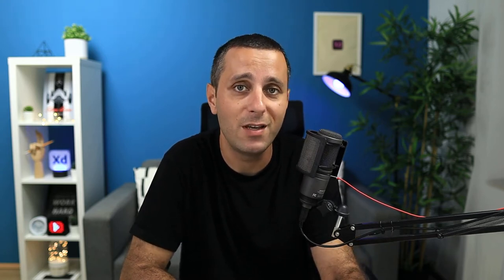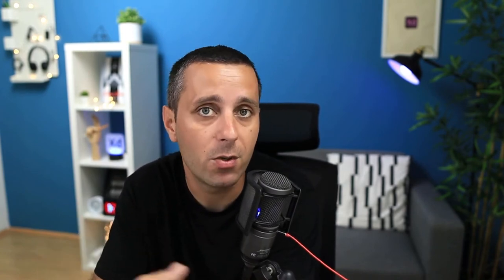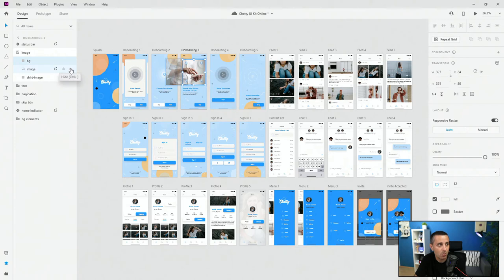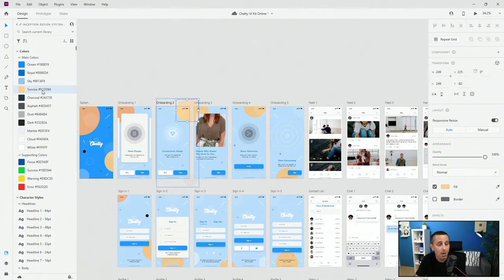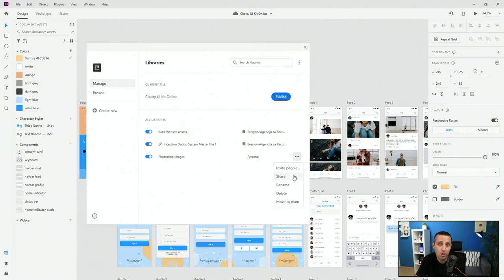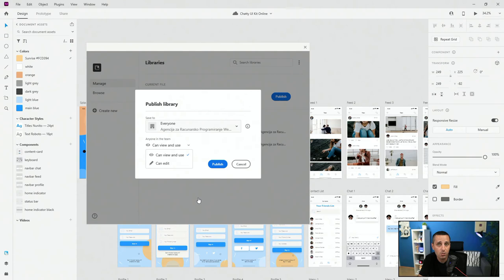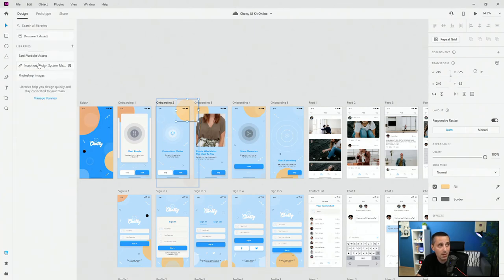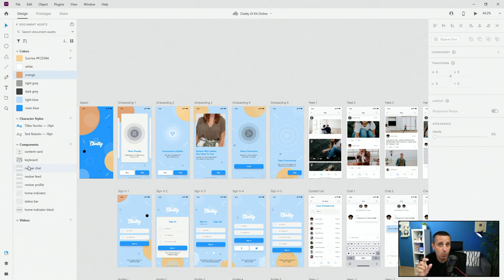Working With Libraries in Adobe Xd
In this video I am going to show you how to create, share and work with creative cloud libraries in Adobe Xd. Libraries are awesome because you can share them with your clients or team mates, they work across Creative Cloud apps so even the biggest of teams, can work seamlessly on any project. In this video I will show you how to take an existing file, share it's library and then use external libraries in your file.

Alex